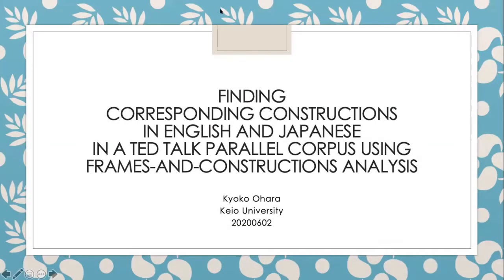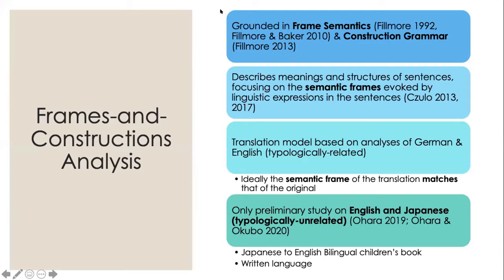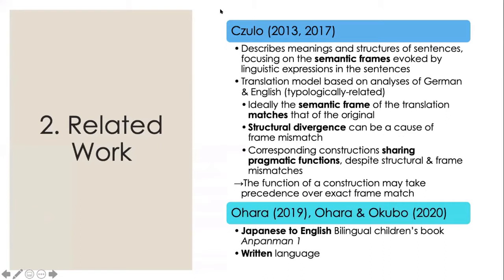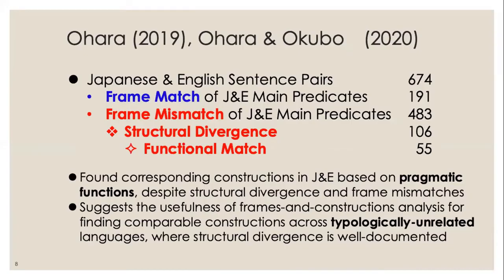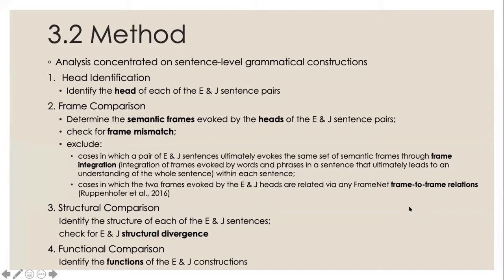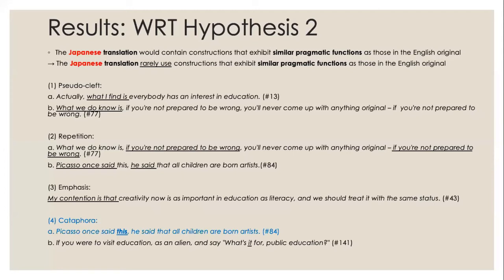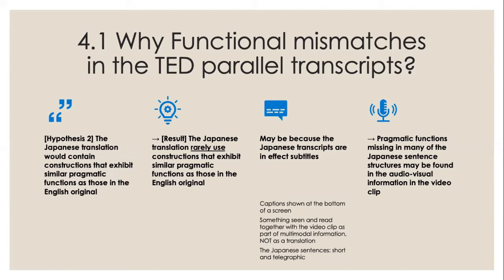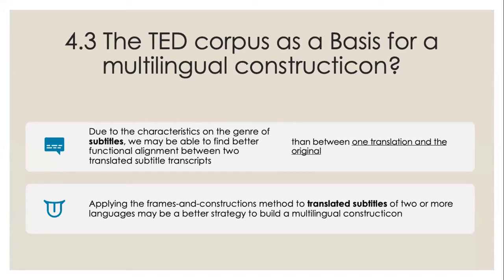IFNW2020 - Finding Corresponding Constructions in English and Japanese in a TED Talk Parallel Corpus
The International FrameNet Workshop 2020: Towards a Global, Multilingual FrameNet, collocated with LREC, in Marseille, France, brought together researchers in Frame Semantics and Construction Grammar, two areas which have traditionally been interrelated, but which have been developing somewhat independently in recent years. It is also addressed at language technology researchers working with language resources based on Frame Semantics or Construction Grammar. IFNW 2020 follows from three previous editions, one in 2018, held in Miyazaki, Japan, one in 2016, held in Juiz de Fora, Brazil, and one in 2013, held in Berkeley, USA.